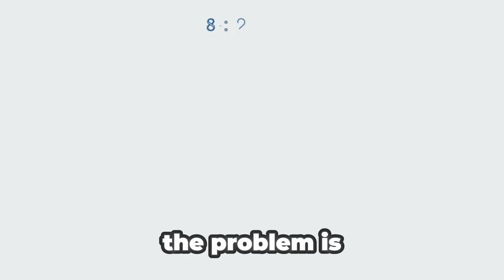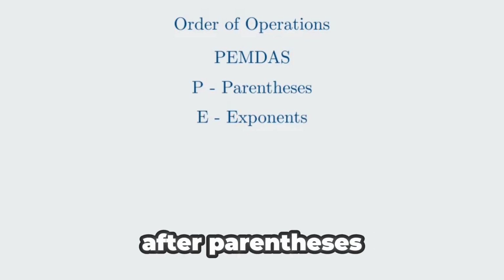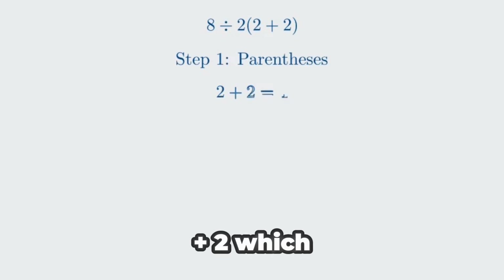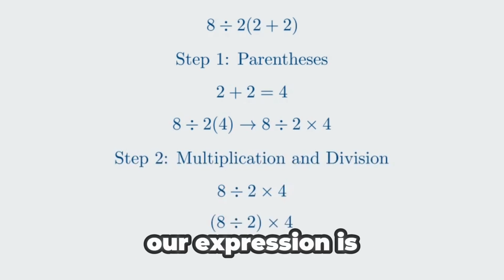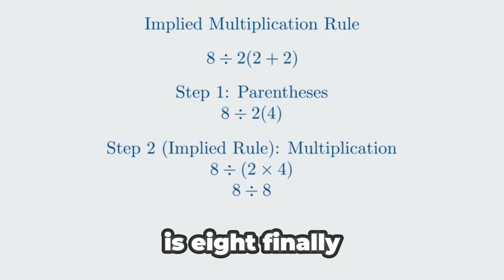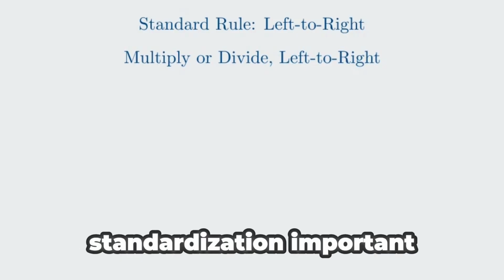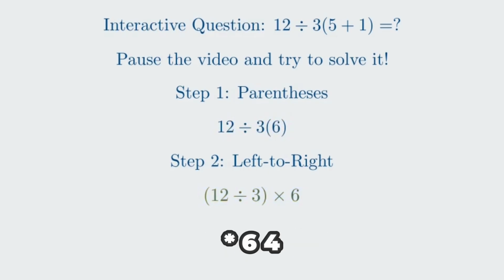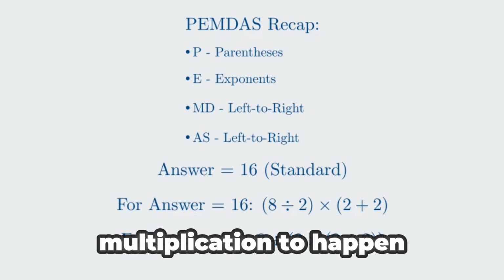Why 16 is the REAL Answer to 8÷2(2+2) (Stop Getting It Wrong!)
The famous viral math problem 8 ÷ 2(2+2) has divided the internet—do you get 1 or 16? In this video, we settle the debate once and for all by clearly walking through the correct Order of Operations rules.

If you struggle with multiplication, division, and implied parentheses, this is the step-by-step guide you need. We'll show you exactly why the universally accepted answer is 16 and how to avoid the common mistake that leads to 1.